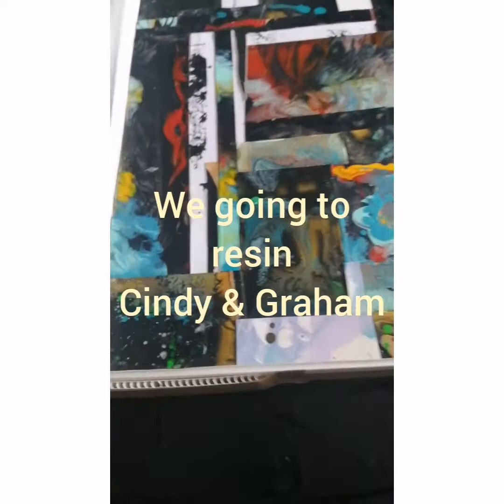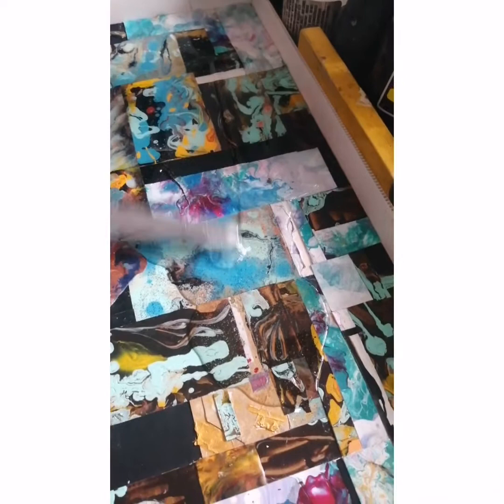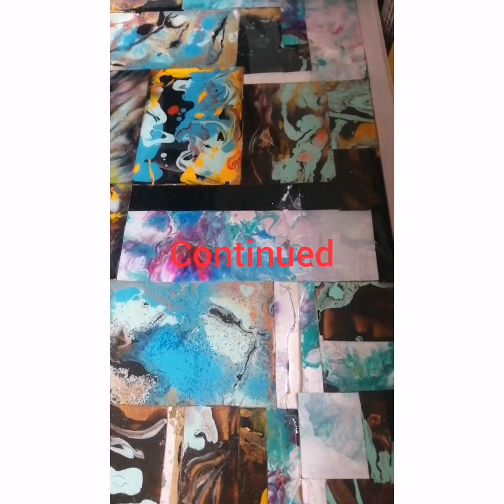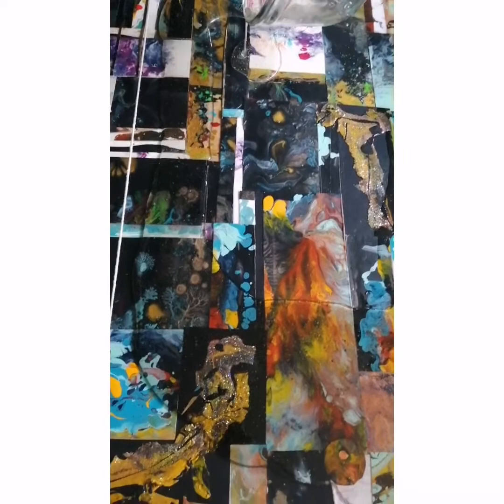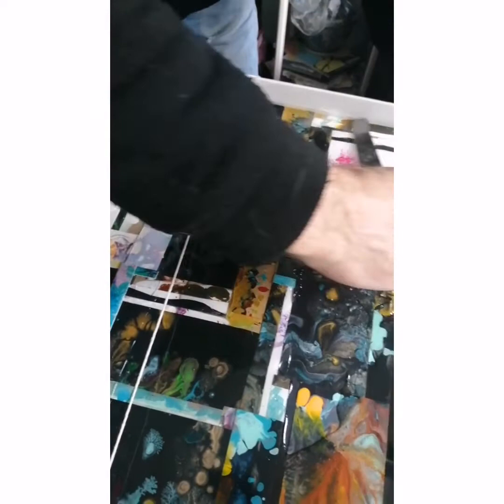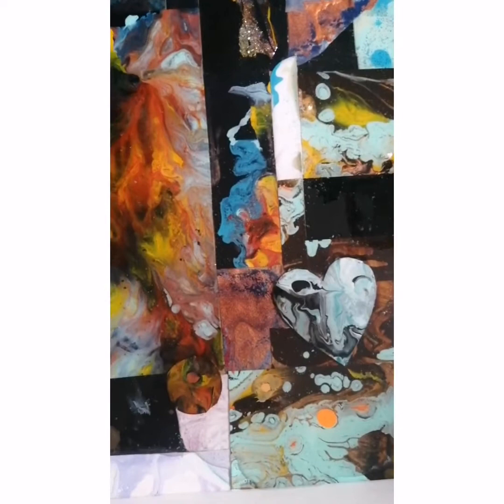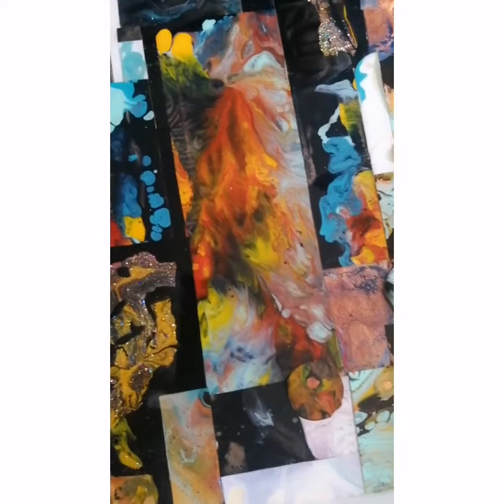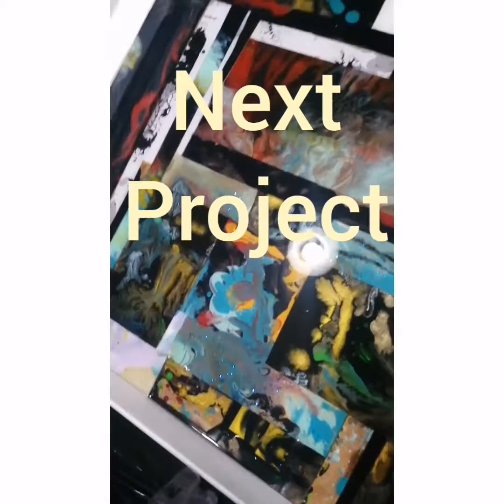#12 Art patchwork piece made from my pour pieces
This beautiful unique piece of art made by myself is now resened.